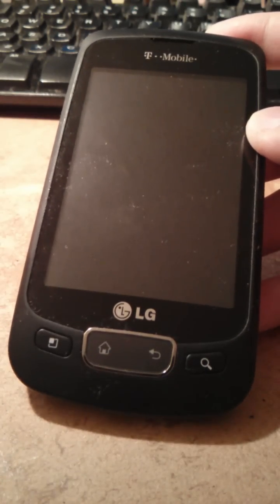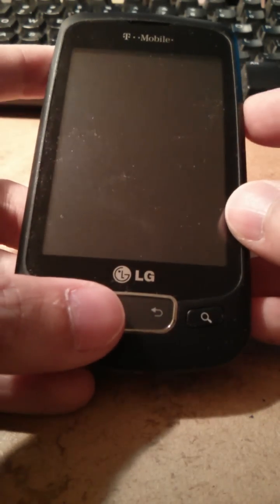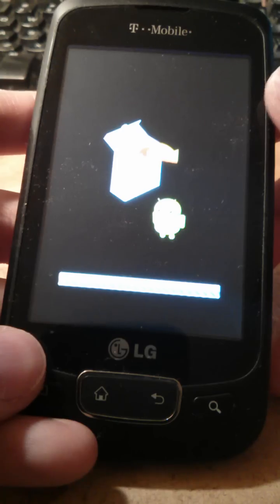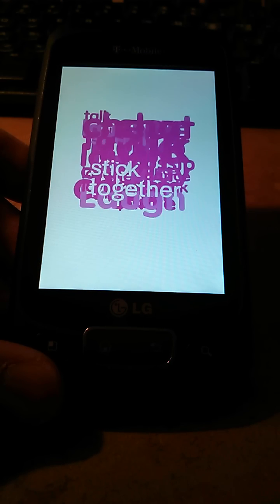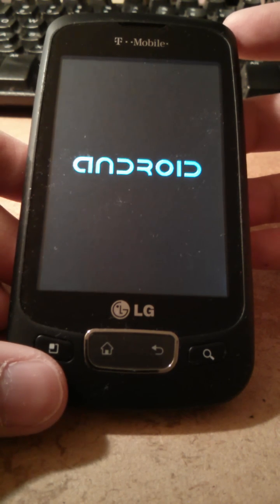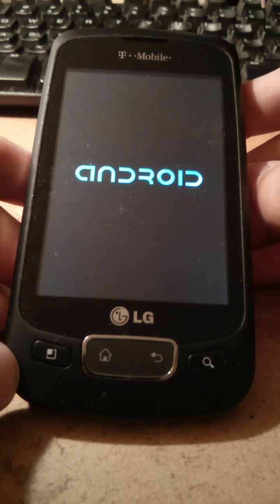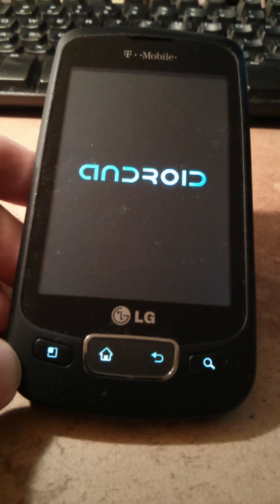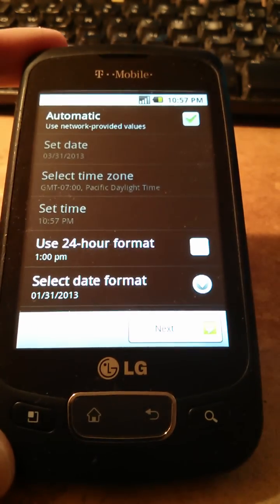LG Optimus T - Hard reset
My LG Optimus T (T-mobile) had problem in starting up after no battery for a long time. The only solution I could do is to do a hard factory reset. Note that a hard reset will erase all the user data.